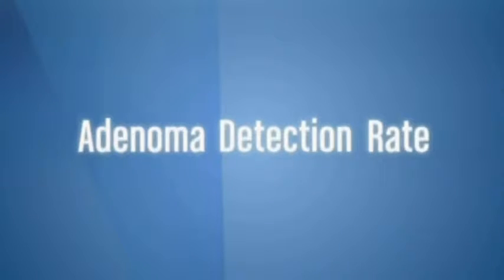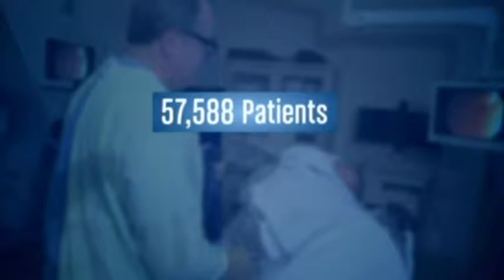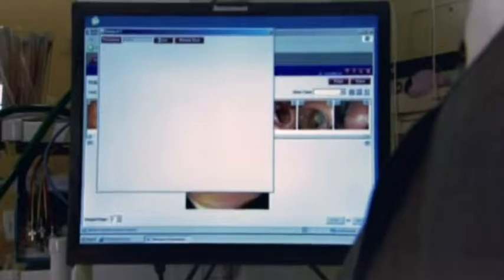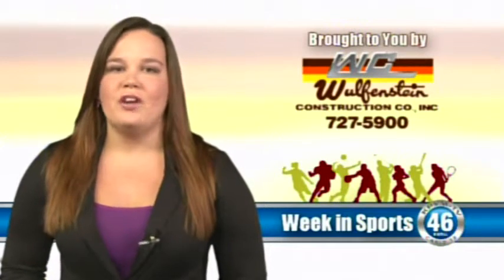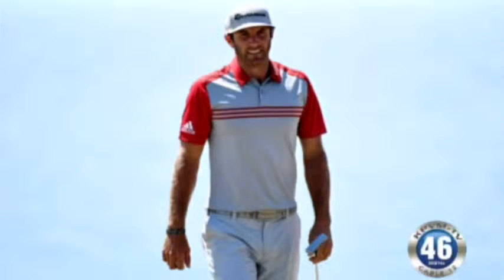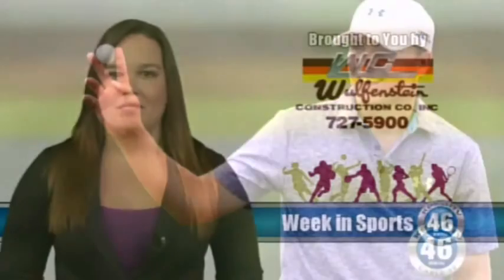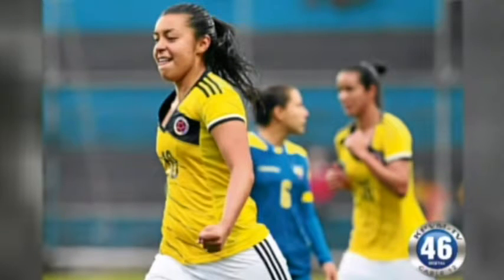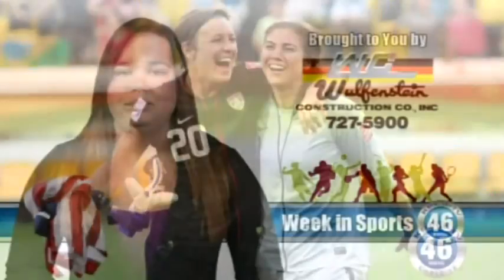06/22/2015 NEWS 46 PART 2 OF 3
06/22/2015 NEWS 46 PART 2 OF 3